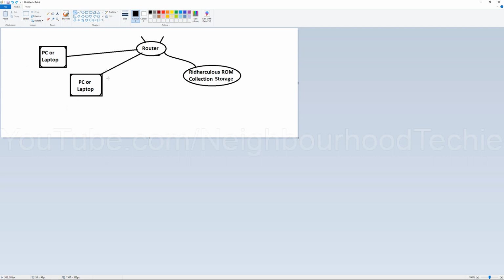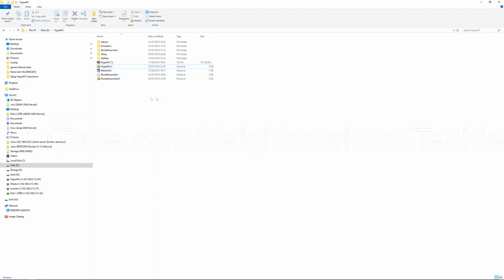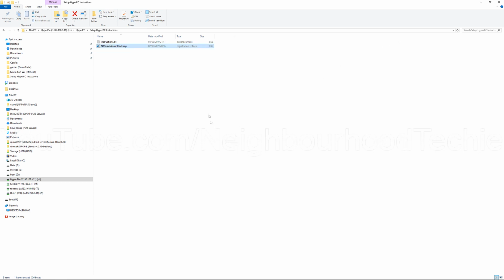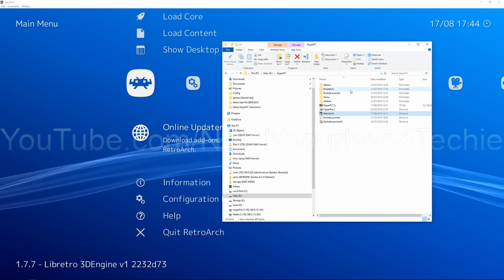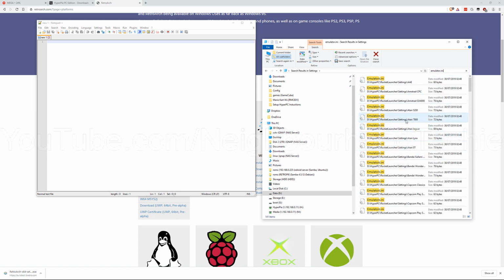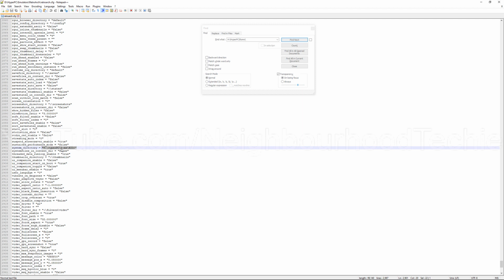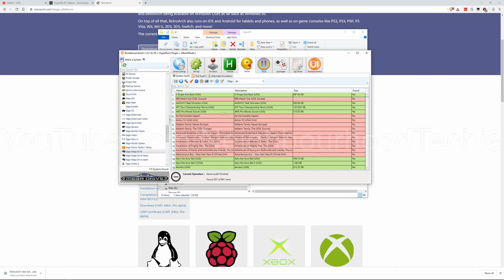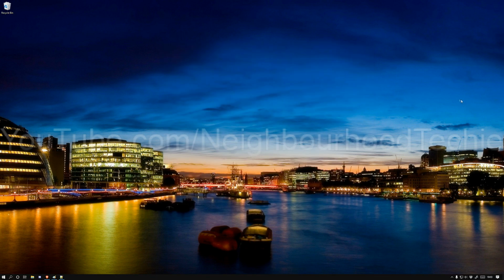HyperPC - More up to date than EmulationStation! (2019)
HeyGuys! Sorry its been so long, but I been working a new job but going to get back into the swing of things. Give this a try and let me know if you're successful!

I will try and find other methods of uploading, but mega.nz is one of the most secure online storage options on the market. The mega.nz app/extension is not a virus, other sites try and use ads to monetize the links, but you shouldn't see any ads because this is my direct link. I plan to cover this separately, because mega.nz is completely open source and they're very reputable.

EDIT: I now have 2 links to save people alot of work messing about with paths.
EDIT: I only have 1 link since I ran out of online storage and each one was 12GB! I'll upload the files to change this seperately if you're REALLY struggling.

NEW: Here is another download with EVERYTHING setup to point to D:\HyperPC\Roms (with artwork folders) and  D:\HyperPC\Roms\BIOS (for BIOS files) YOU ONLY NEED TO INSTALL FONTS AND RETROARCH NOW!
Link coming!

Here is the ORIGINAL download to launch HyperPC from your local computer's D drive, but points to H:\HyperPC\Roms for the roms (with artwork folders) and H:\HyperPC\Roms\BIOS (for BIOS files) again, you only need to install fonts, RetroArch.

Follow the video to show you how to edit the paths if none of these suit you. You still need to install the fonts, and install RetroArch directly to D:\HyperPC\Emulators\RetroArch.
(choose correct OS version).

If you're having problems, launch RocketLauncherUI shortcut and test from there. If it doesn't read your files, the problem could be with your FILE NAMES or EXTENSIONS. It looks specifically for filenames in certain formats such as:
gamename (USA).anyextension

For example,  3d-Lemmings (U) (b1).zip would need to be 3D Lemmings (USA).zip
You can check these by opening the RocketLauncherUI, and doing a game audit on the system to see how many it finds. See 24:21 of the video of how to do a game audit to see what it will detect.

You can manually generate your OWN rom list (see skraper video) - but beware you will need to regenerate everytime you add a rom because it will only expect your current list!

Good Luck! I won't be able to fix all the individual problems, but I've covered some that I couldn't find a source online anywhere else with the problems that I had.